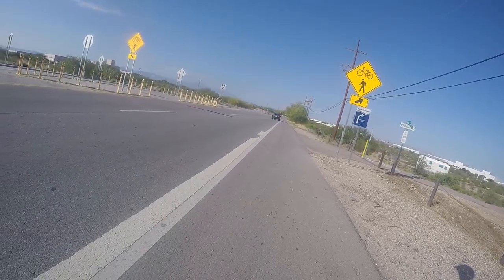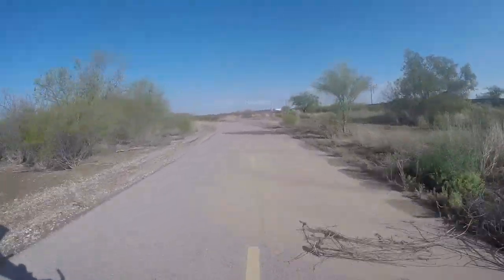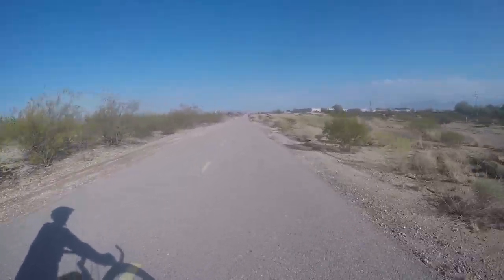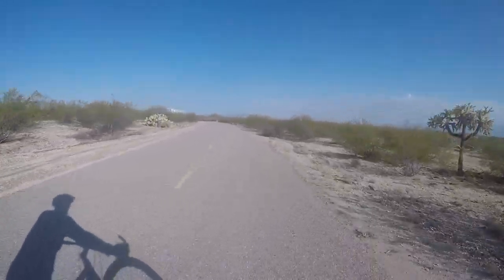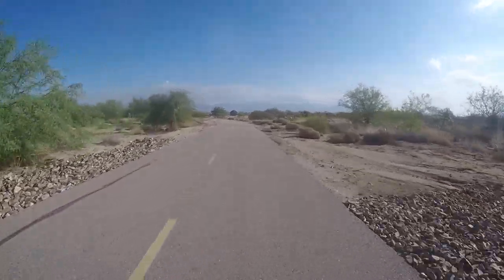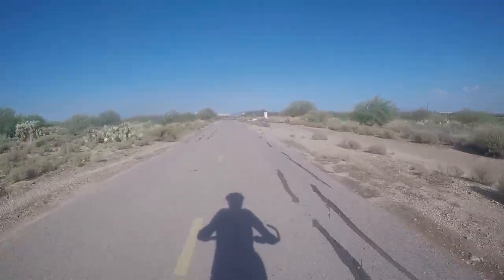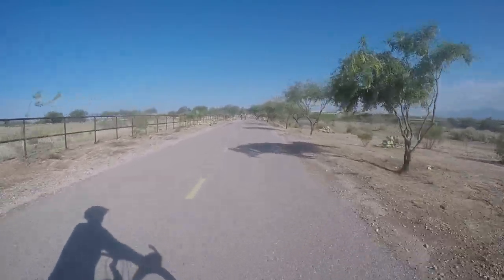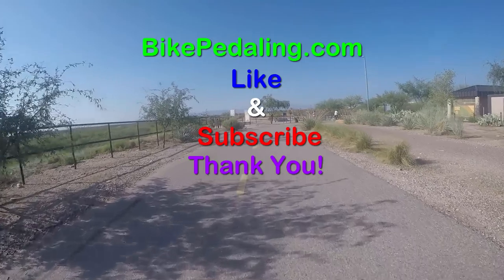Cycling after a few days of rain - Vlog #25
My Journeys on a bicycle.

How often will I post a new video:

New video content 2 or more times per week.